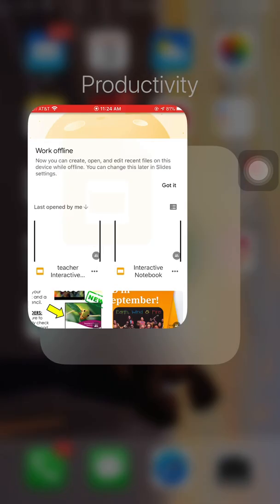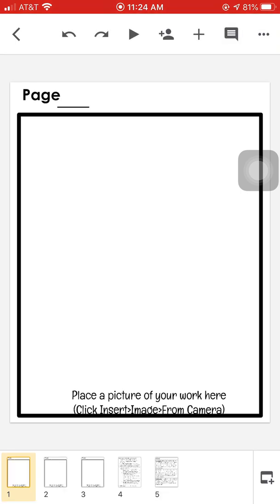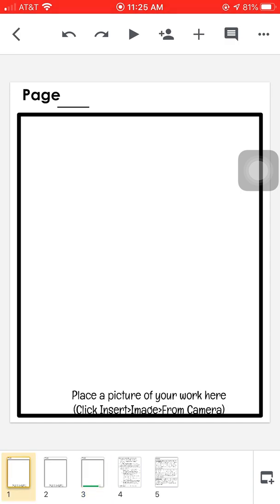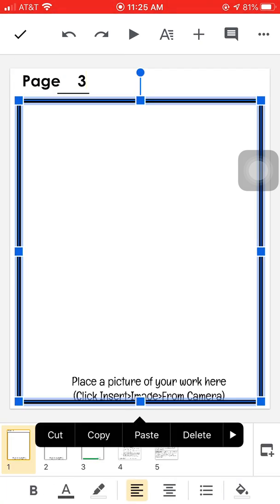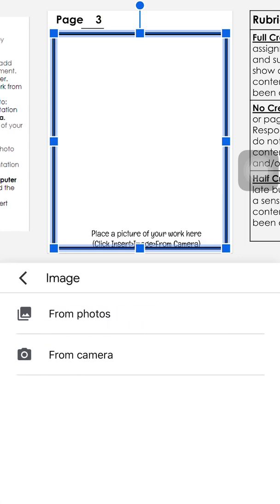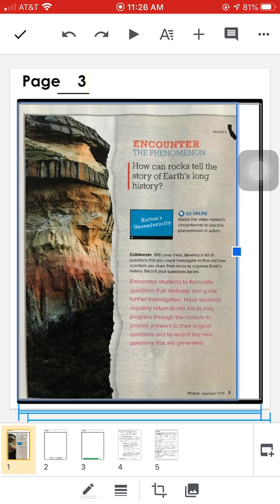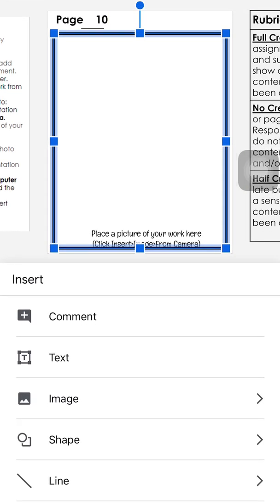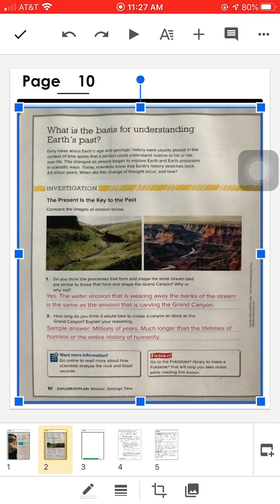How to use your phone to take pictures to add in Google Slides